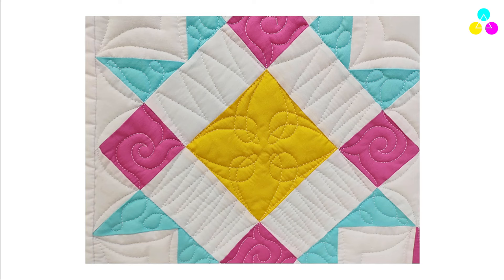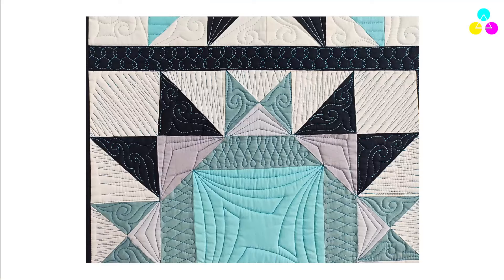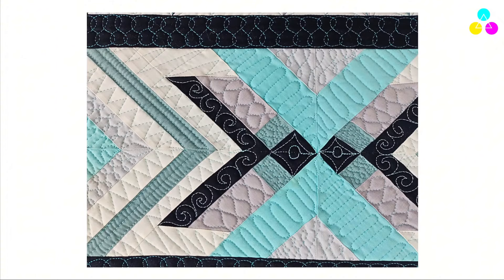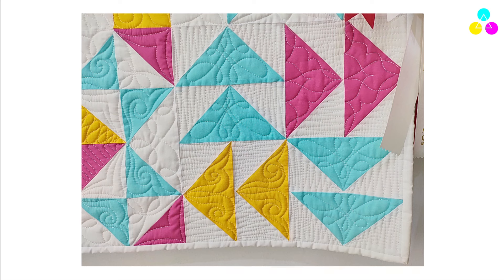QUILTING DESIGNS mojo ✨Ideas and Tricks ✨ Enhance your quilting with ease 💫 FMQ is for all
💫Orbital Quilting Architecture - OQA
the original 4-step method to Custom Beyond Custom
*all quilts, all quilters, all machines* ⬆️⬆️⬆️

Click the link ⬆️we ship worldwide!🌎

One simple arc can mean so much more than just "continuous curves"
It can guarantee beauty and a continuous path. Always.

💫Orbital Quilting Architecture: the original 4-step method to CUSTOM FMQ all and any quilts with fun, fresh, and smart quilting!
👉 Enrollment is OPEN

Just register on the platform ⬆️ and you'll land on the first class of this amazing gift workshop!

One simple arc can mean some much more than just "continuous curves"

👉 Enrollment is OPEN